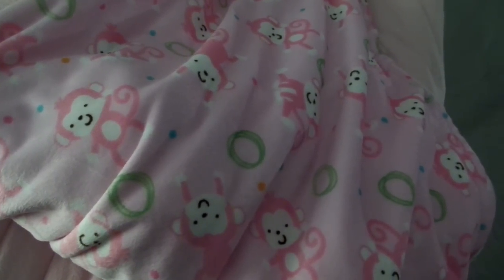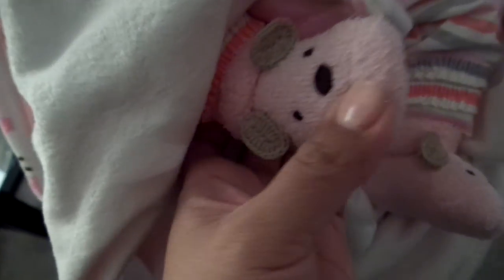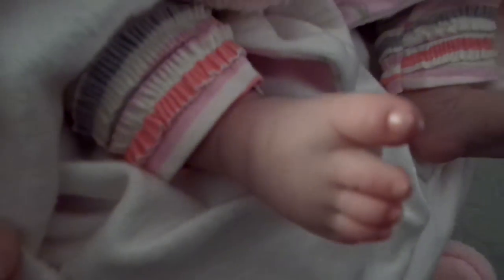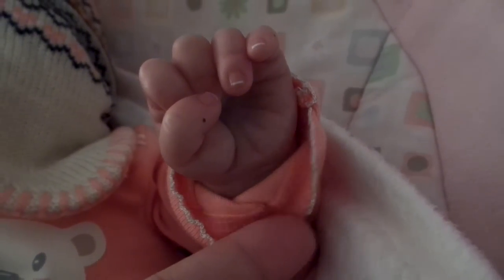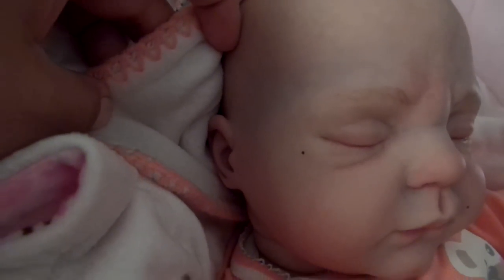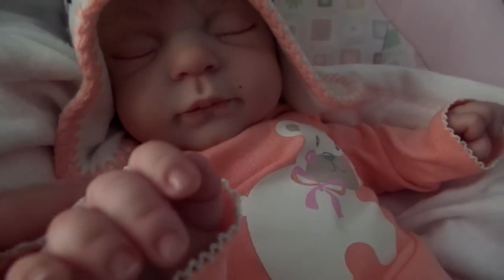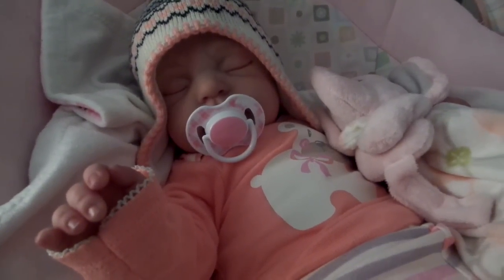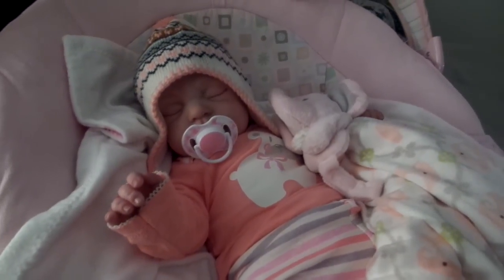Reborn Blanket Reveal !!!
She was created by Tess Tucker at Pearl of Girl Nursery . Thank you again for making my baby girl I'm so in LOVE with her ! Please leave name suggestions xoxox